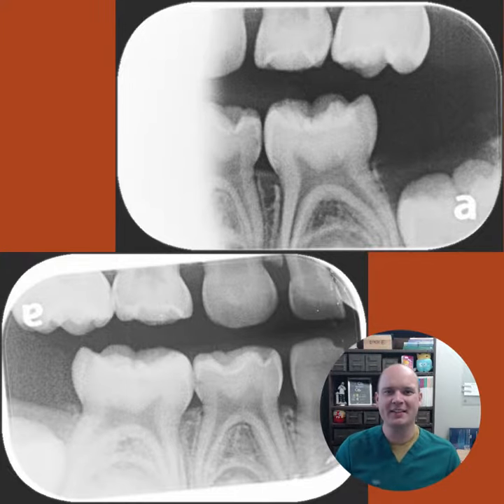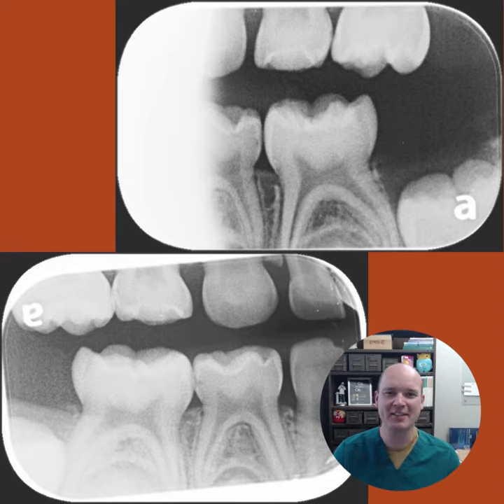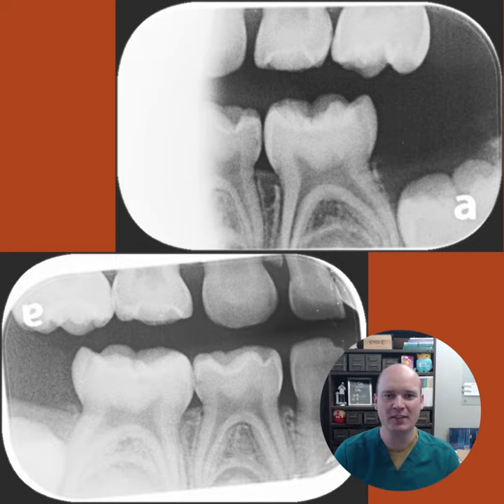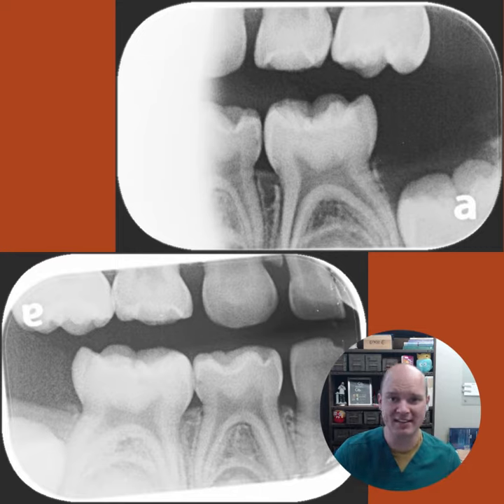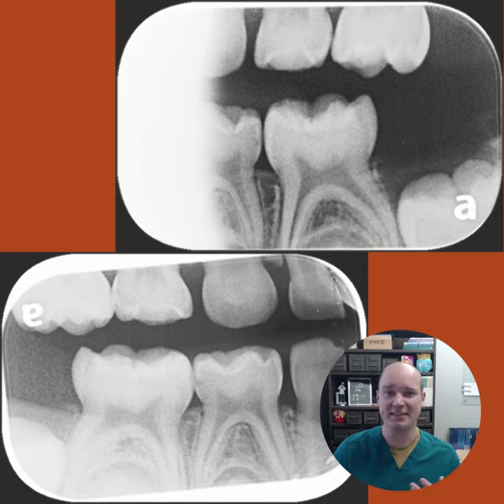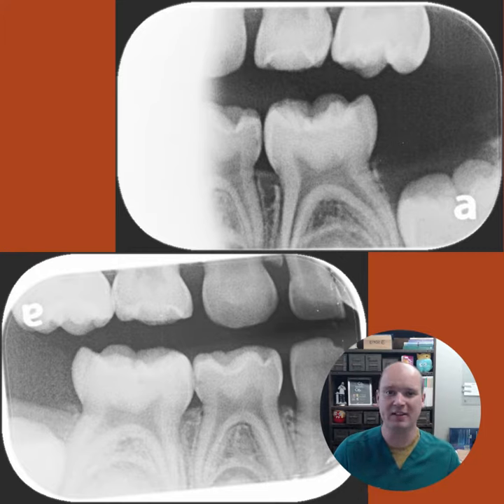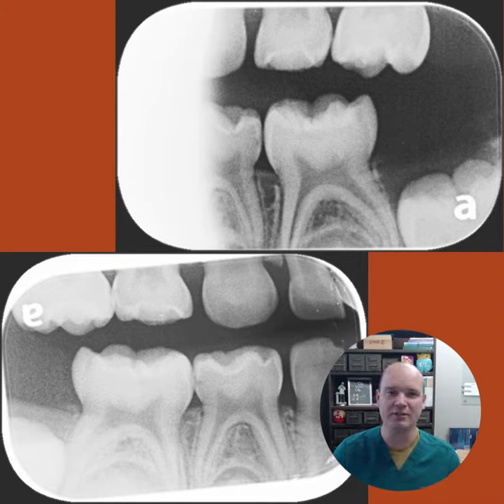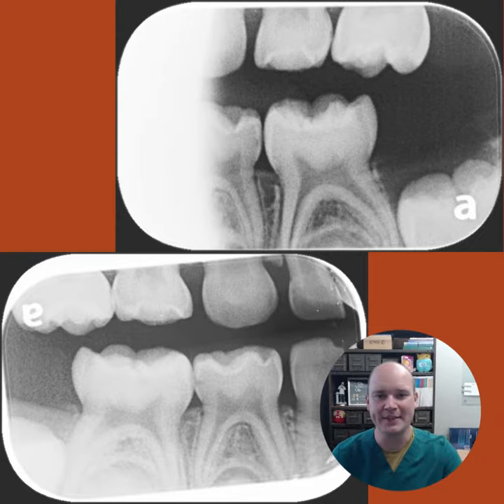SDF Limitations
My Friday Flop on Monday on SDF. Lesions on L and S were treated with SDF, they got bigger at the next radiographic exam. We know that it doesn't work as well on interproximal and occlusal lesions. This is because there has to be buy in at home to make a change in diet. Kids eat junk all the time and there is nothing we can paint on the teeth to stop the food from getting stuck in interproximal sites. So while it can work on small interproximal lesions we need to address other factors at home. For occlusal lesions I recommend a GI after SDF application to prevent food impaction.